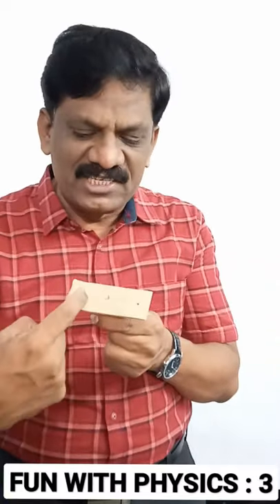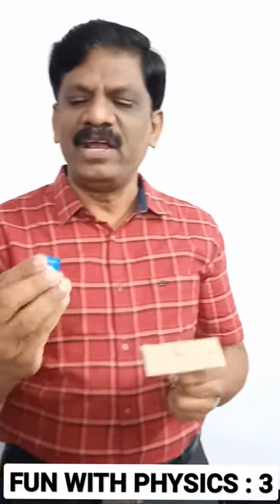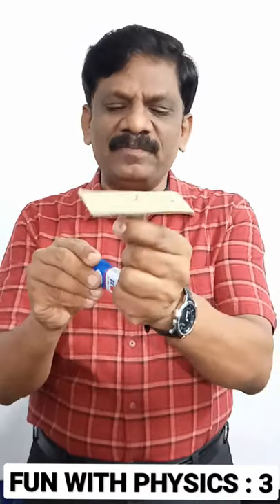Fun With Physics : 3 | Moment of Inertia | Science Experiment